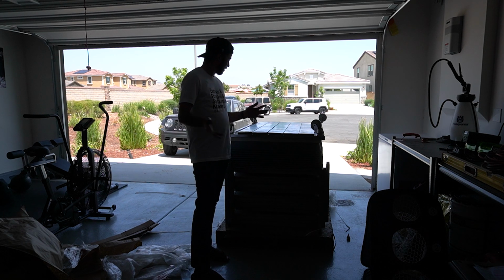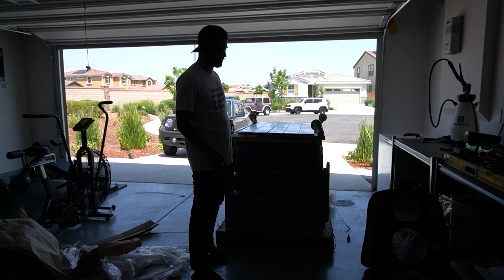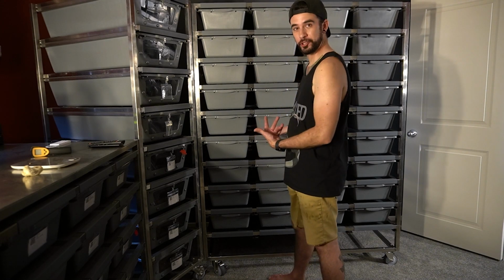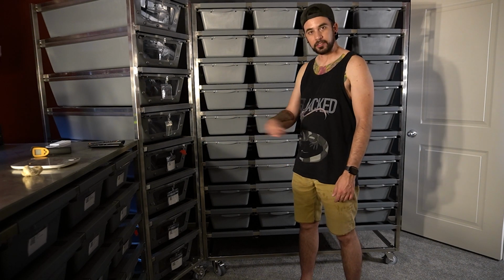Freedom Breeder Rack Assembly!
Time Lapse and going over how I receive, clean and assemble my Freedom Breeder racks!